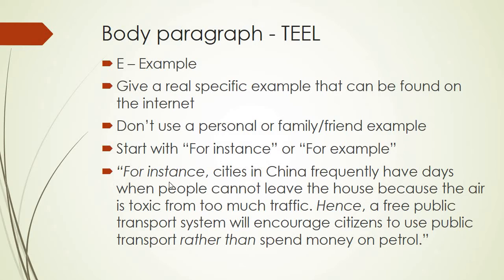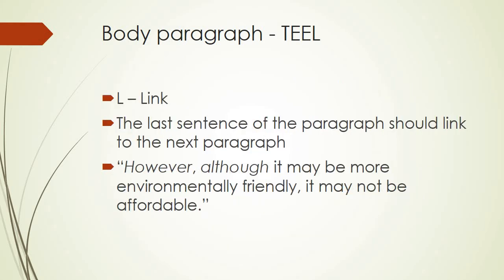IELTS essay - TEEL